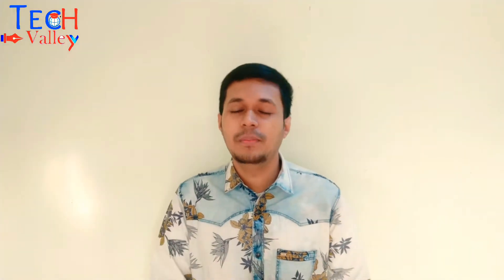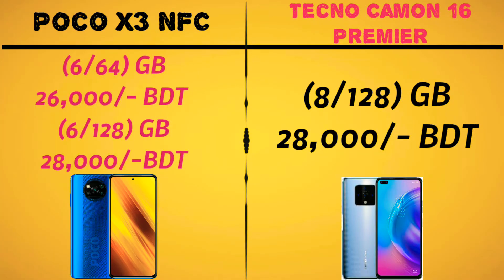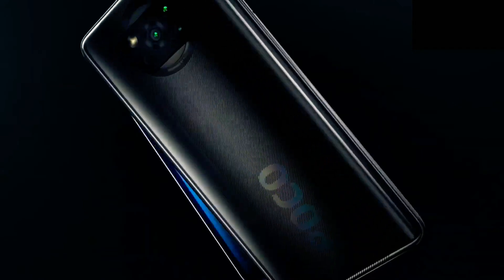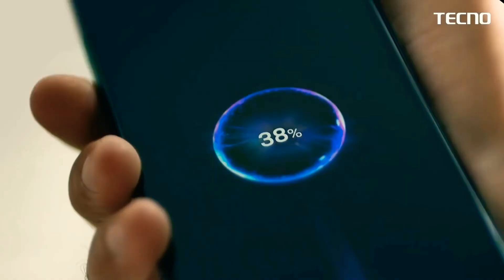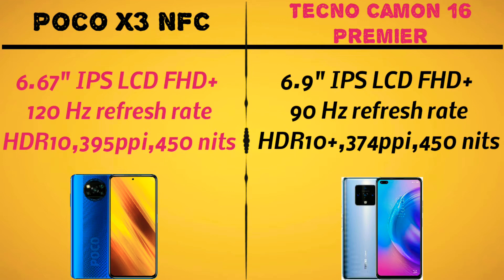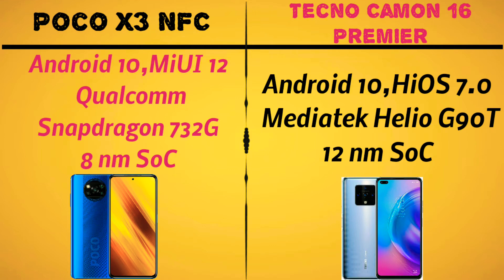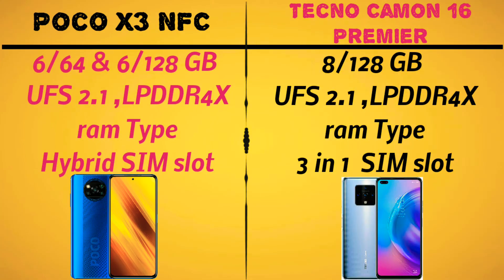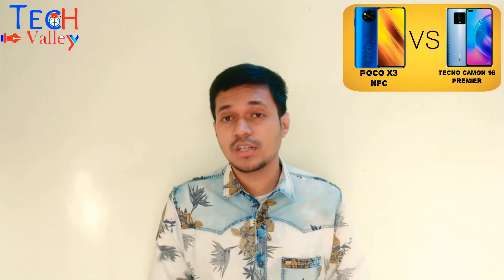Poco X3 NFC VS Tecno Camon 16 Premier full Bangla comparison